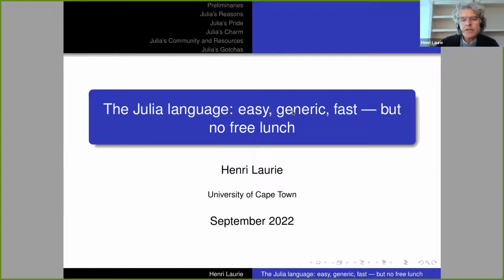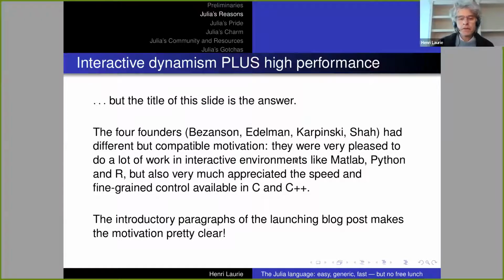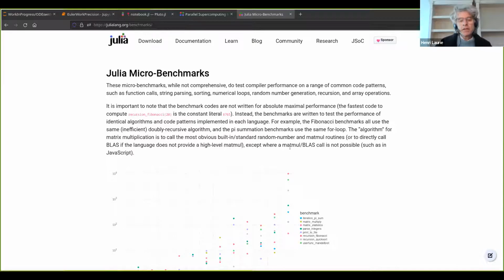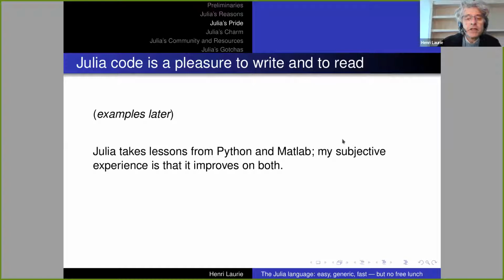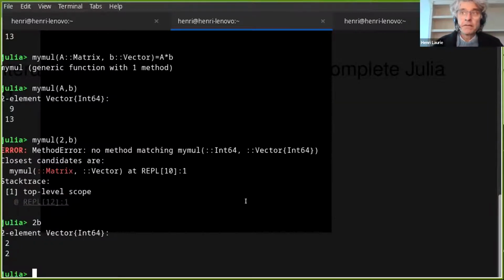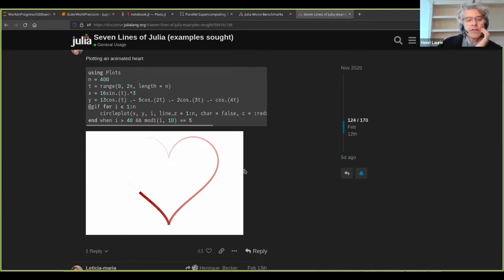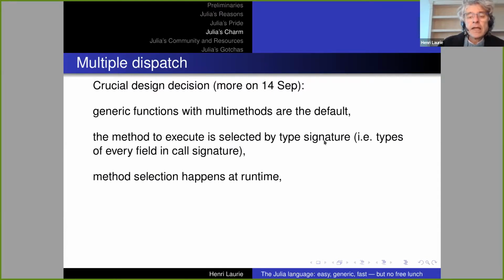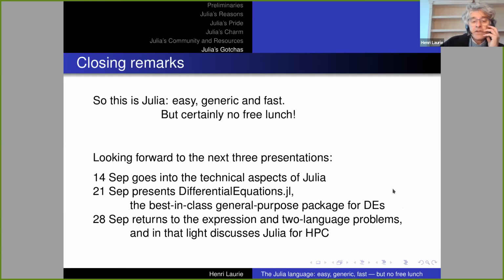2022-09 NITheCS Mini-School: Henri Laurie, The Julia language: easy, generic, fast .. L1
2022-09 NITheCS Mini-School:

Henri Laurie

The Julia language: easy, generic, fast (but no free lunch)

Abstract: These four talks on Julia form a general and high-level introduction to Julia as a language for scientific computing.

Talk 1: A showcase of Julia code, development interfaces and achievements, and introducing the claims that Julia solves the two-language problem and also solves the expression problem.

Talk 2: Julia's design principles and tradeoffs (covering things like multiple dispatch, the type system, the object model, modularity, scope rules, JIT compilation, code introspection, parallellisation by design, and perhaps others).

Talk 3: The DifferentialEquations organisation (which claims to be by far the best general-purpose system of packages for differential equations).

Talk 4: Rapid development of performant code, massive code re-use: does Julia really solve the two-language problem and the expression problem? And what might this mean for HPC?
Time
Sep  7, 2022 02:00 PM
Sep 14, 2022 02:00 PM
Sep 21, 2022 02:00 PM
Sep 28, 2022 02:00 PM

BIO: I'm an applied mathematician who has retired from UCT.

My first degree was in the arts, from which I retain an interest in philosophy and the perspective that computer programming is applied to formal logic. Via teaching, I landed in academia (UCT PhD 1994 in population dynamics). I turned to Julia when Octave and Python were just too slow for a modelling project. I have been teaching Julia for several years at AIMS South Africa. The course is on solving ODEs using the meta package Differential Equations.jl.

I have also developed two introductory online courses, namely:
‘Julia Scientific Programming’ on Coursera
‘Julia Programming for Nervous Beginners’ on Julia Academy.